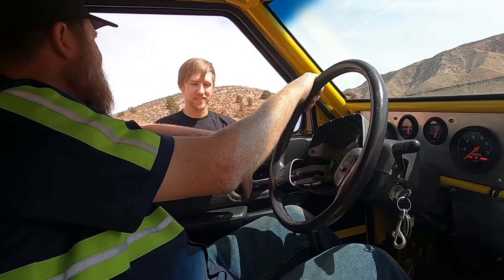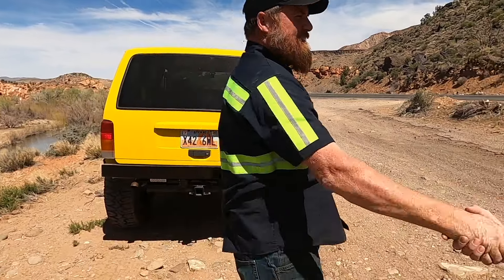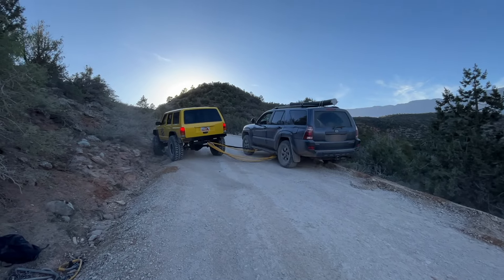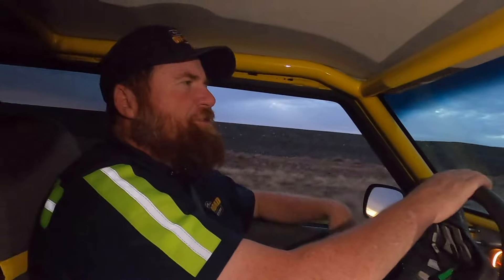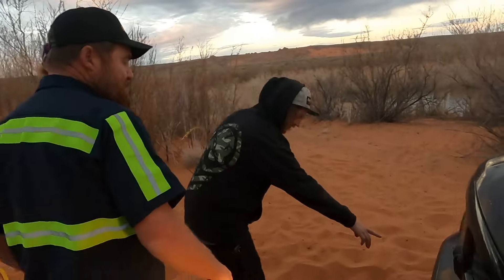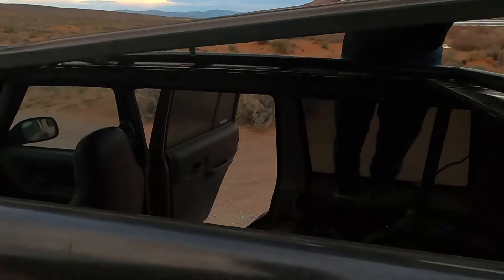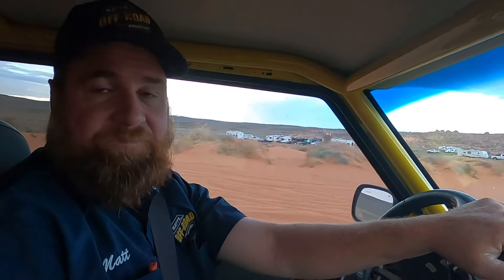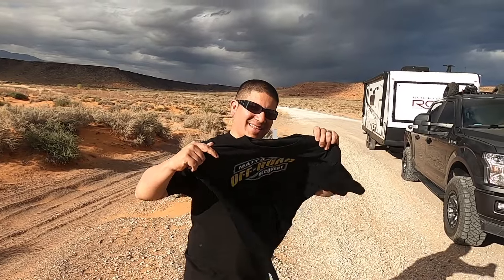Very Lucky Toyota Went Over The Edge.The Banana Is Back!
So I got a call to rescue a Toyota 4Runner over the edge. Can the new Banana handle the job?